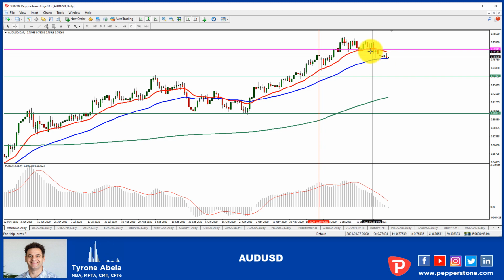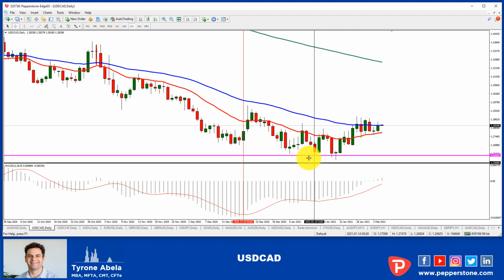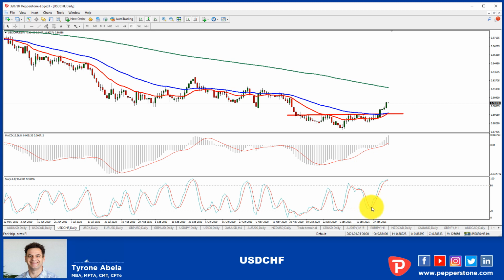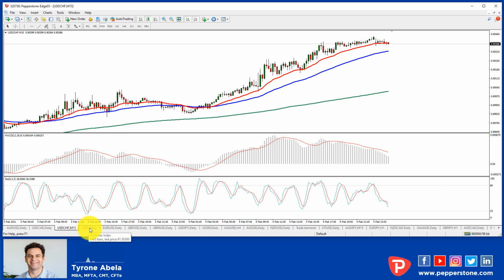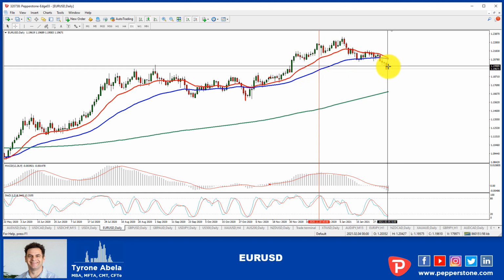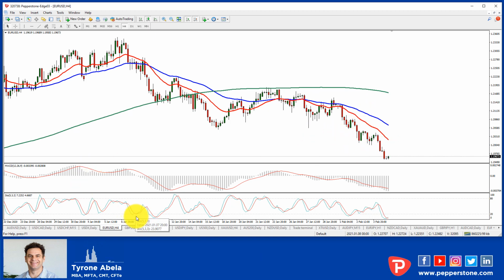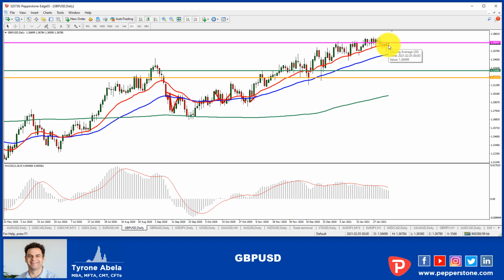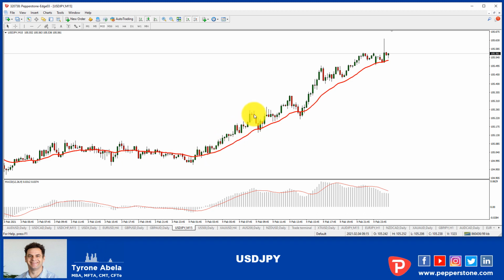Friday technical analysis wrap: 5 February 2021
We've seen a pretty exciting week on the markets with indices playing the game on the long side. However, with Non Farm Payrolls coming up, we take a cautious look at the charts for any opportunities in the sessions ahead.